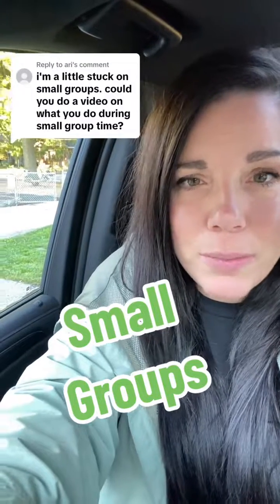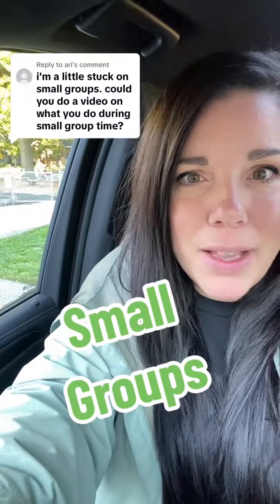"Unlocking the magic of small group learning in my classroom! 📚🌟 Learn how I maximize student engage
"Unlocking the magic of small group learning in my classroom! 📚🌟 Learn how I maximize student engagement and individualized instruction. SmallGroups ClassroomManagement TeacherTips EducationMatters PreschoolVibes PreschoolTeacher LearningGoals TeachingHacks"